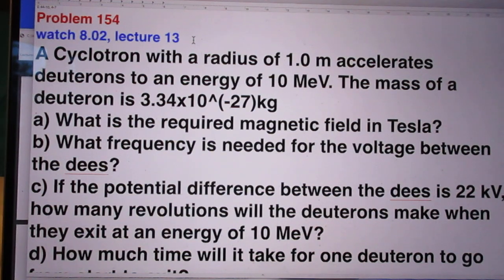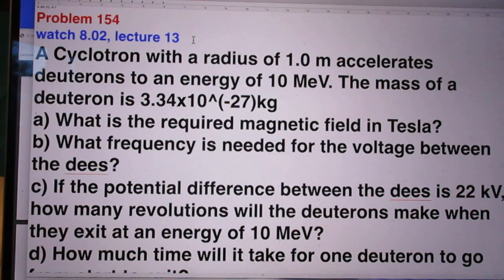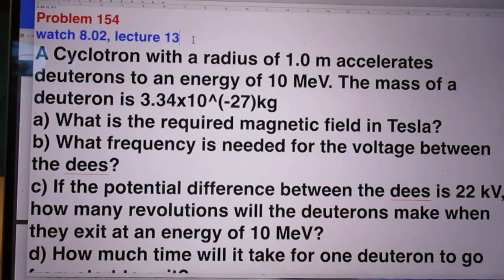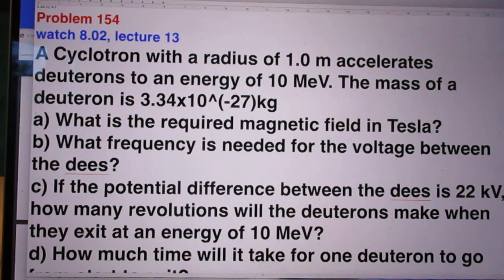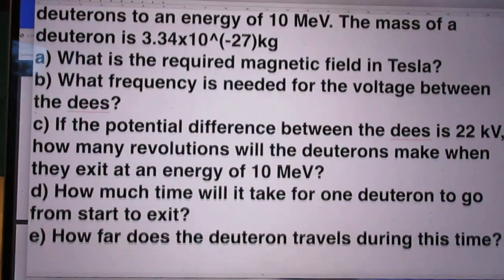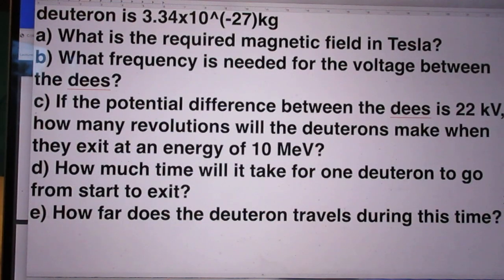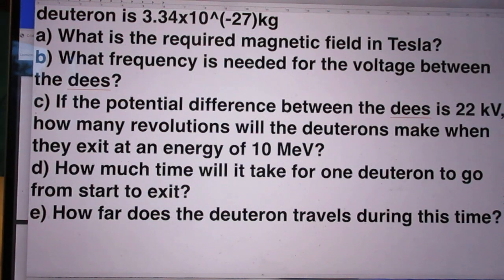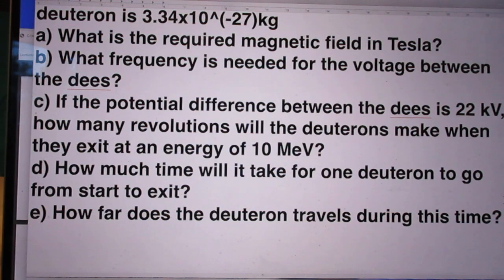JEE Problem 154 - Deuterons in Cyclotron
Deuterons are Accelerated to 10 MeV